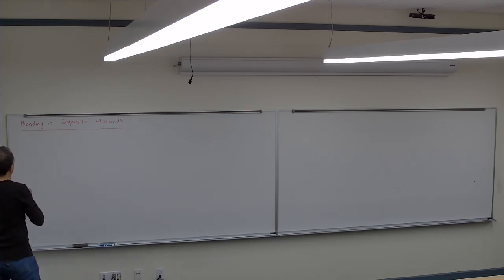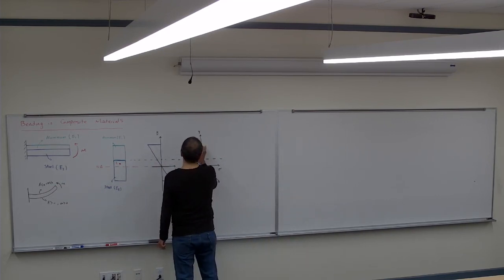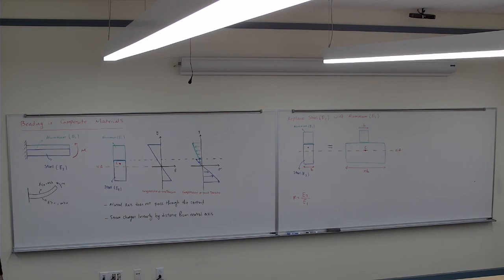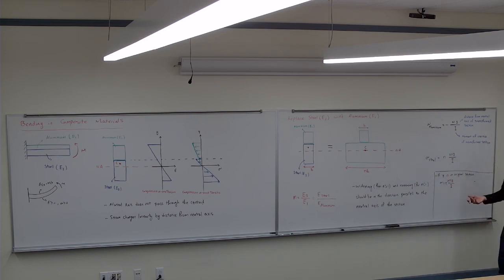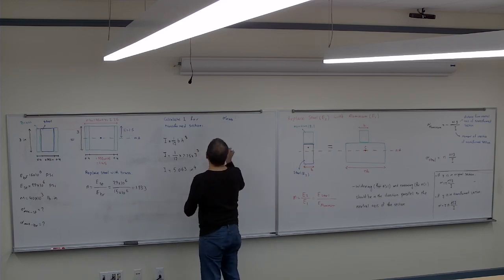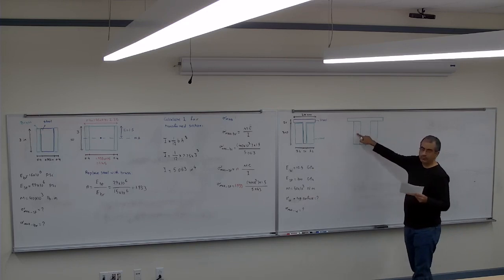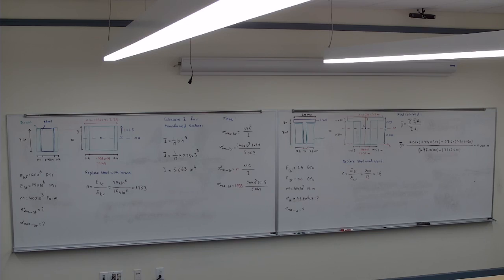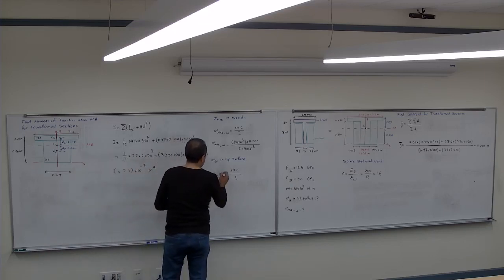17 Bending in Composite Cross Section (Mechanics of Materials Lectures)